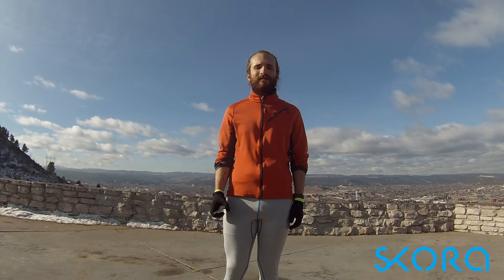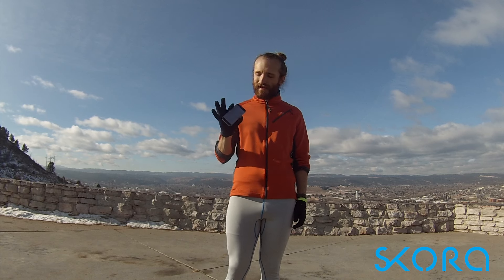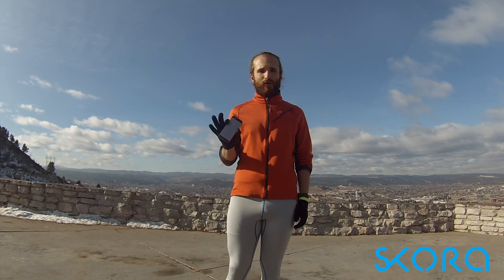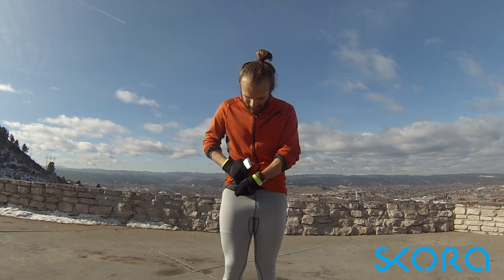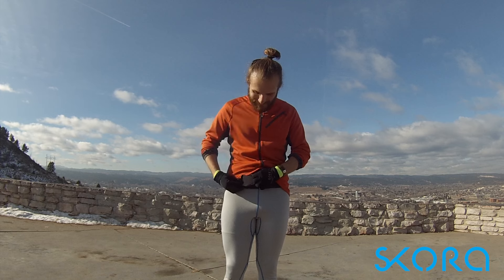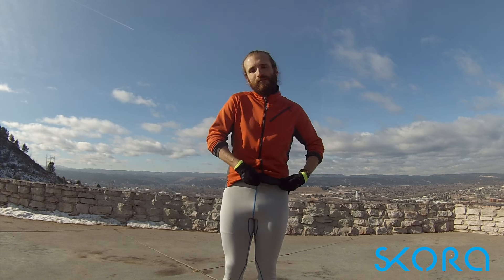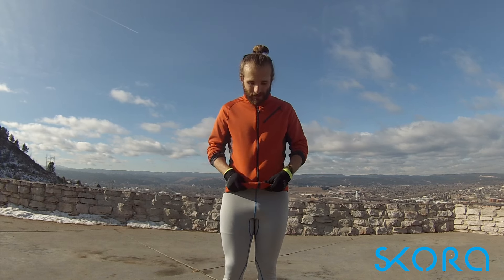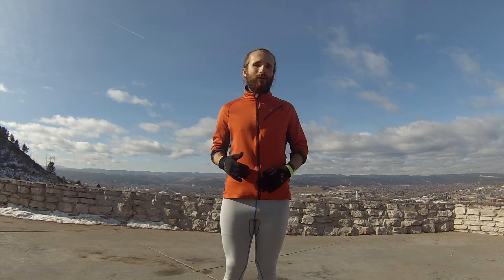How to Keep Your Phone From Shutting off While Running in the Cold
Kyle at SKORA gives his two best tips for preventing your phone from shutting off during very cold runs.